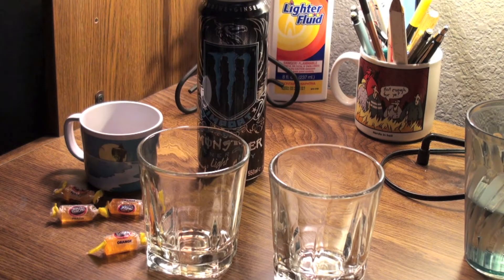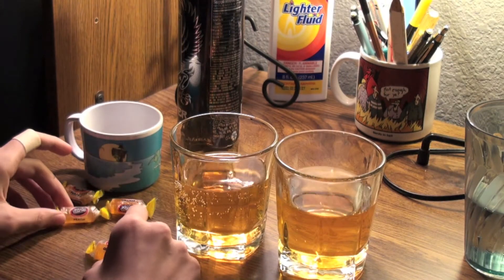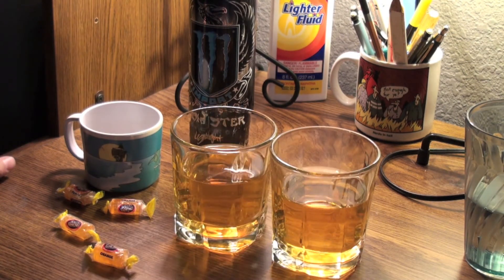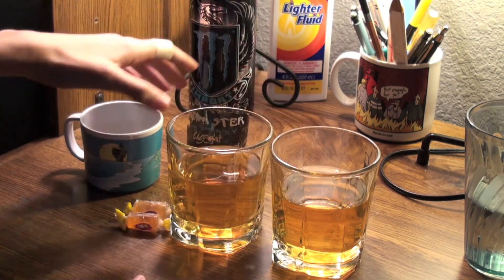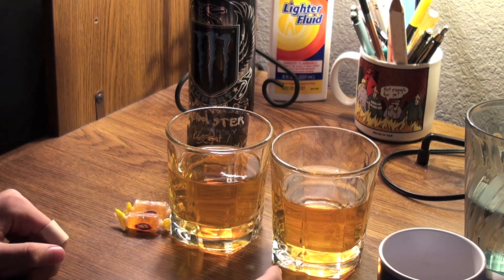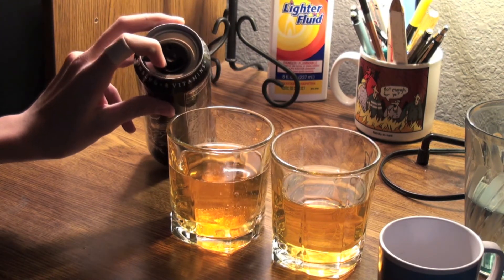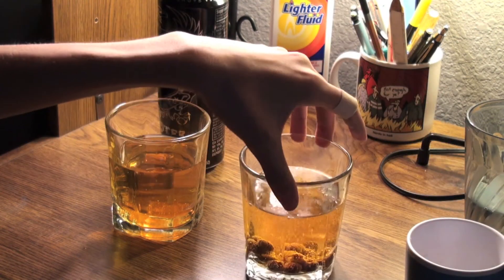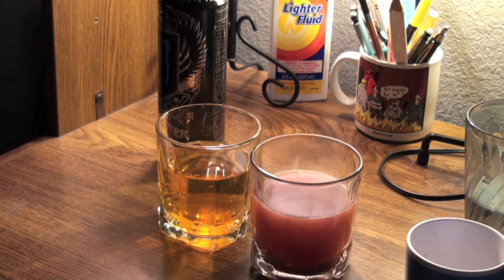how to make your energy drink better.... what!......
how to make it better